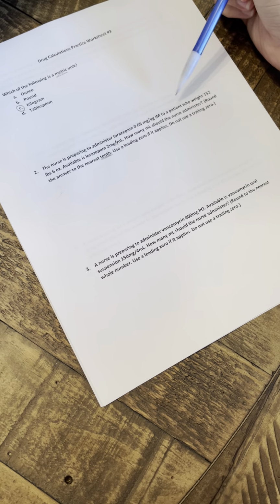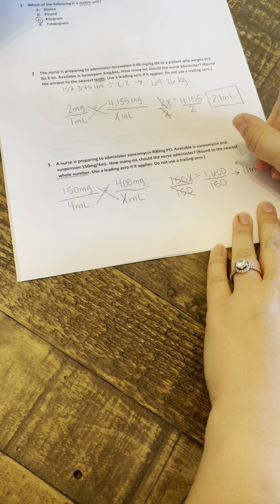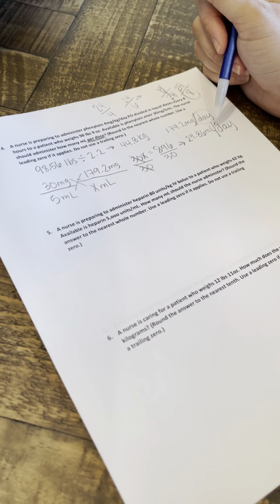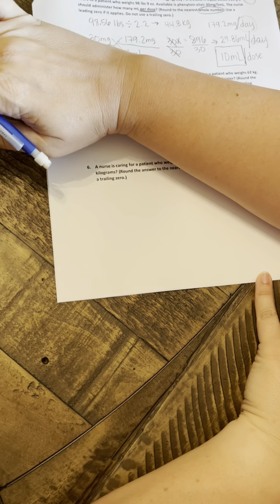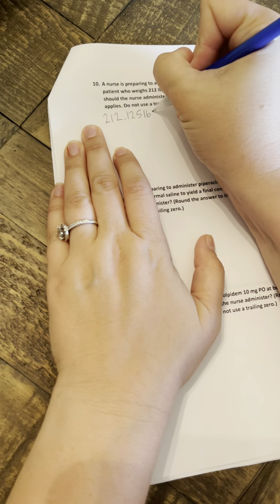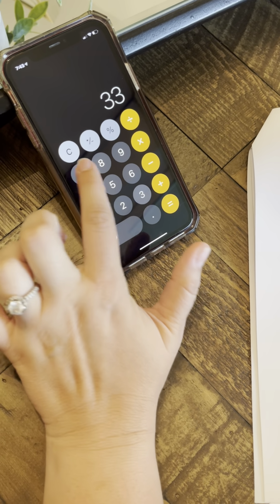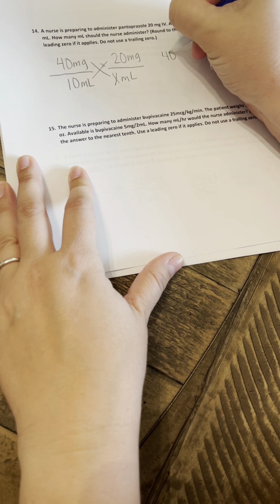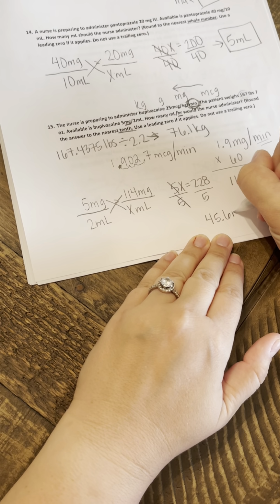Drug Calc Practice Week 8